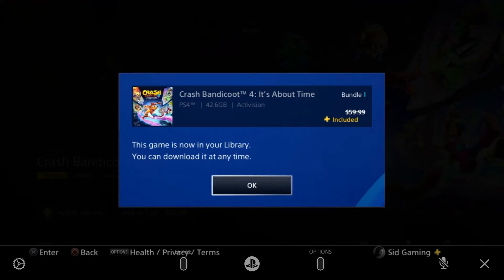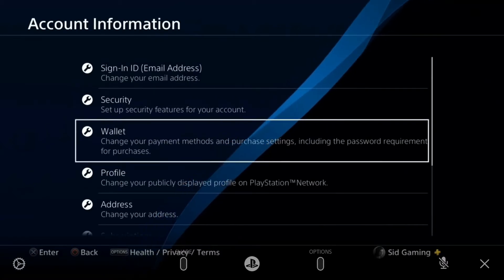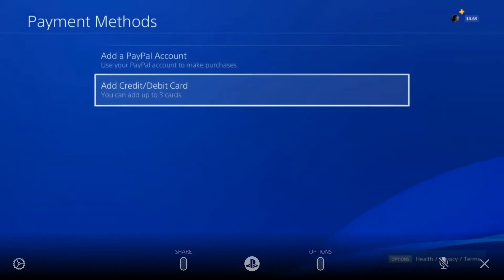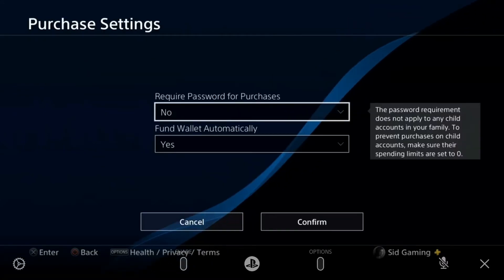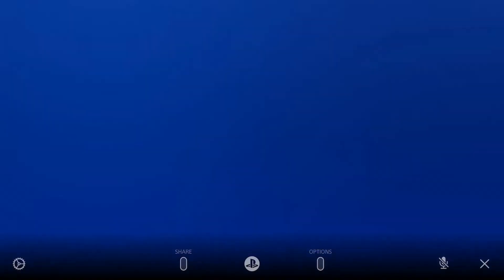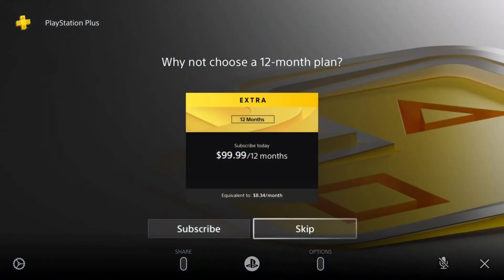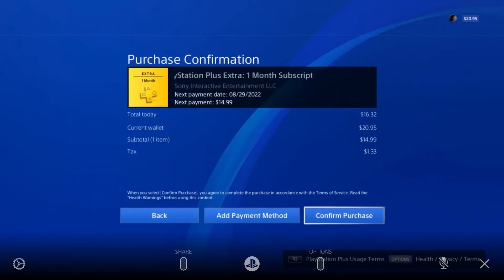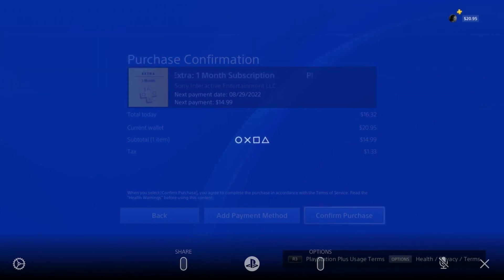How to fix Ps4 Error WS-43689-0 can’t buy from psstore fix ps4